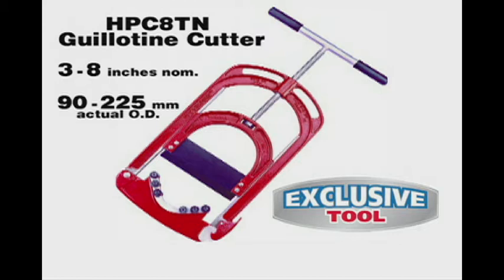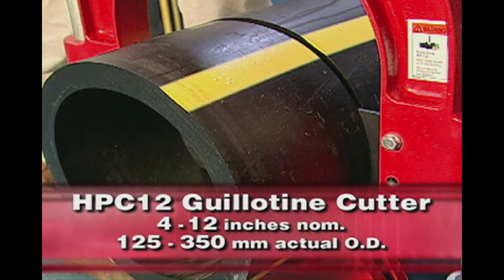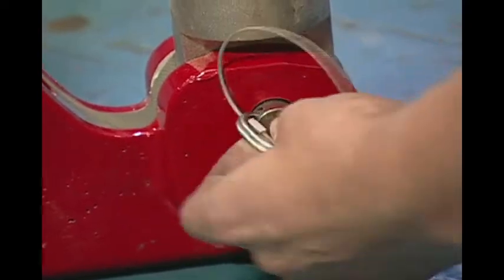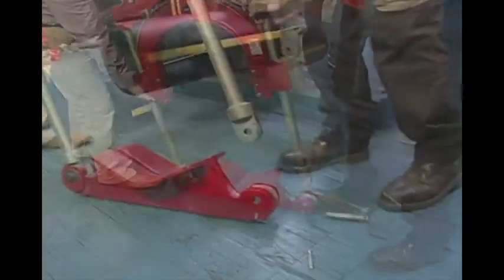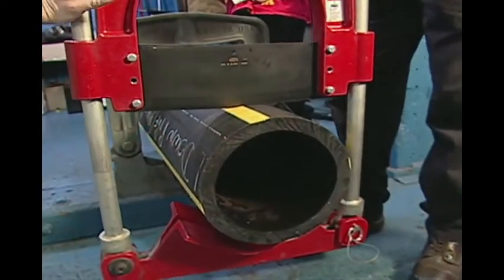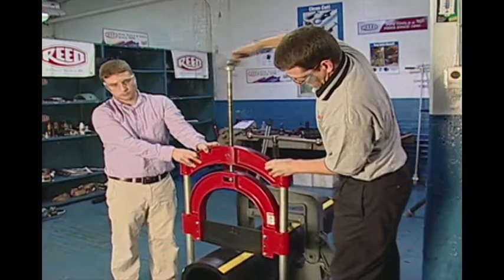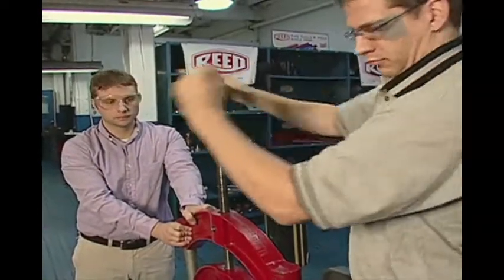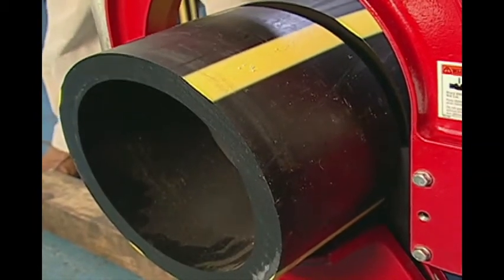HPC12 Guillotine Cutter with Drainage Solutions Inc.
Reed's HPC12 Guillotine Cutter features include:
- Squarest cut available, within 1⁄8" (3 mm) on medium and high-density pipe, due to strong frames and unique blade design.
- Saves facing cost: no facing needed for electrofusion, less needed for butt-fusion.
- HPC12 cuts PE up to 12" (350 mm).
- Requires minimal clearance, only 4" – 6" (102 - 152 mm) around the pipe.
- Clean and safe! No chips to clog valves and apertures.
- Many high-quality cuts, with durable non-stick coated (resharpenable and replaceable) tool steel blade.